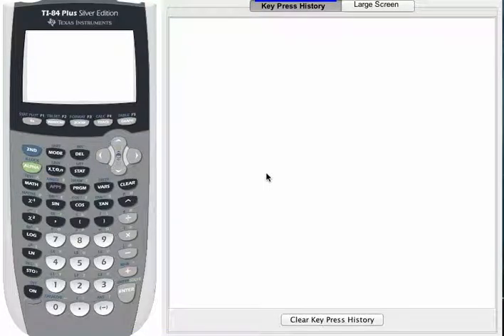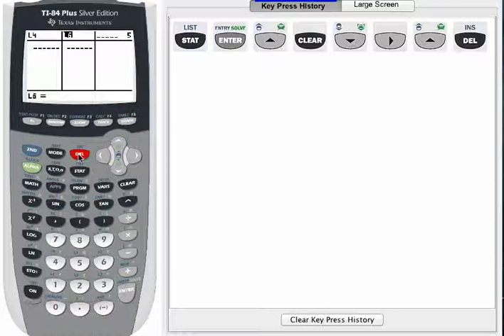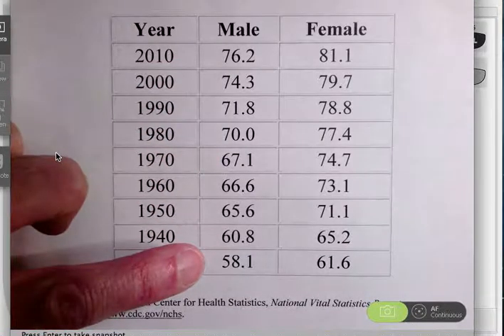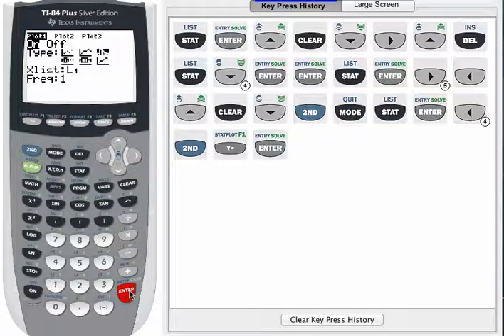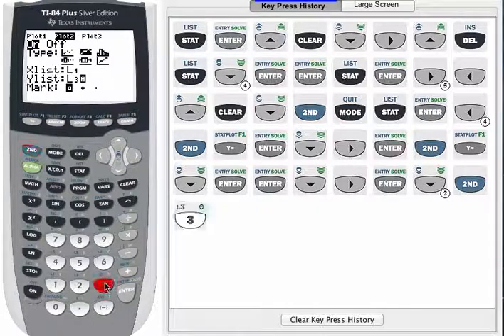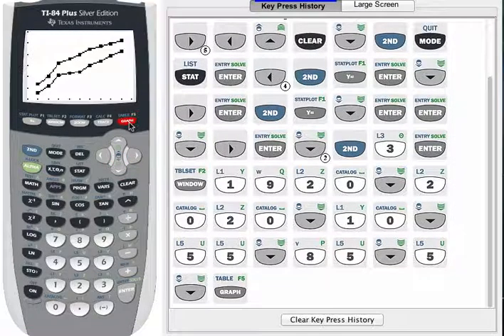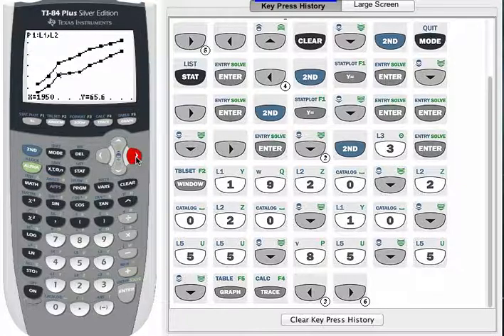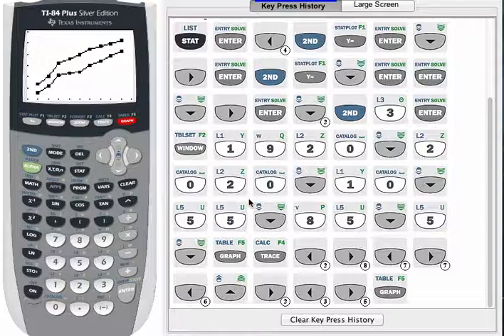Dual Line Plots--Comparing Life Expectancies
This video demonstrates how to plot dual line graphs on the graphing calculator.  The data represent life expectancies of males and females in the United States.  This process and the comparison of the data is the technique required to complete homework question 1.22.